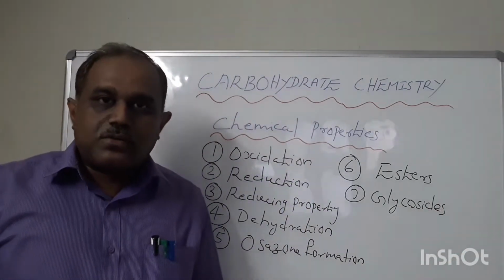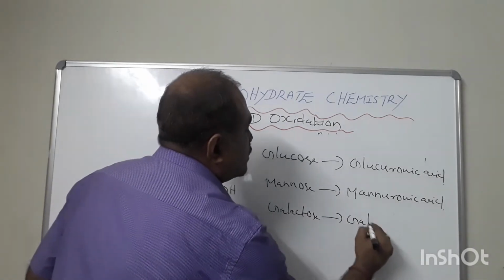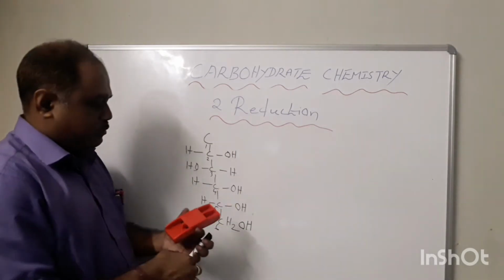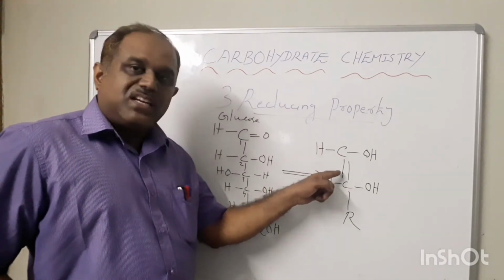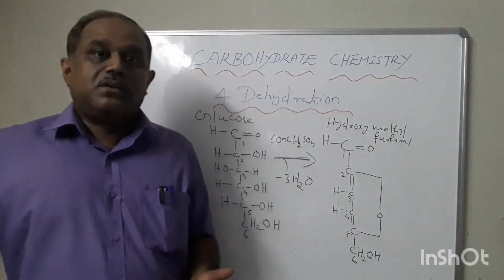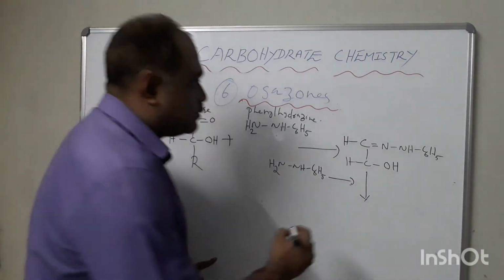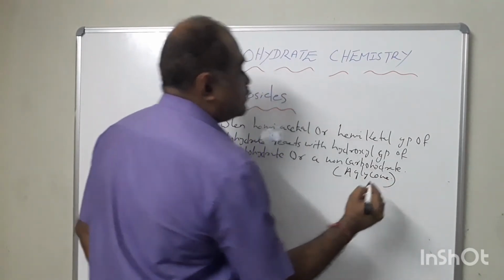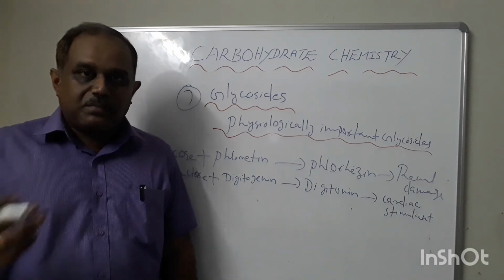CHEMISTRY OF CARBOHYDRATES || CHEMICAL PROPERTIES || LECTURE 4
Chemical properties of carbohydrates such as Oxidation,  Reduction, Reducing property,Dehydration,Ester formation,Osazone formation,Glycosides well explained.